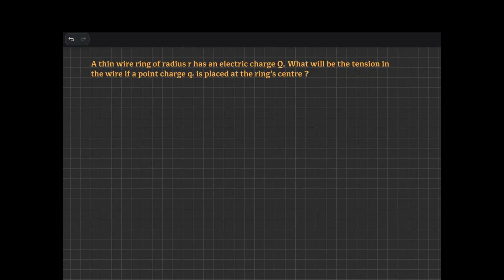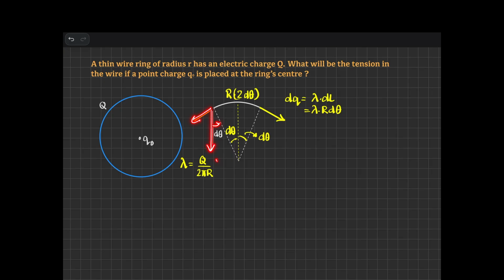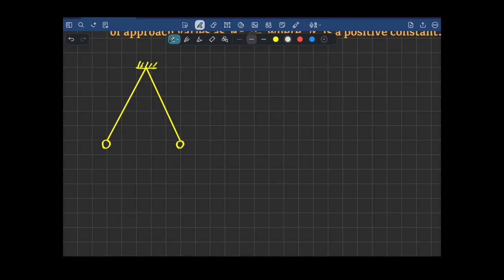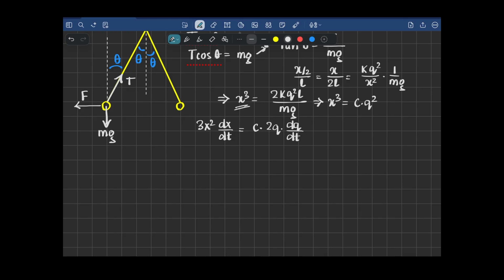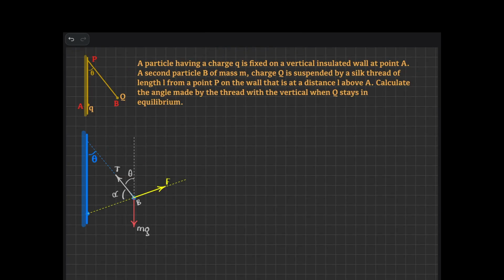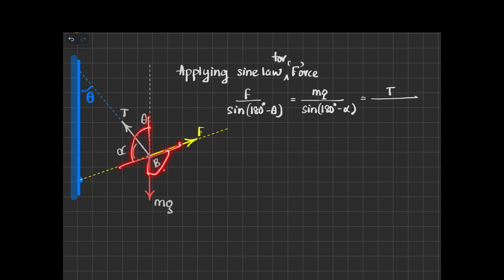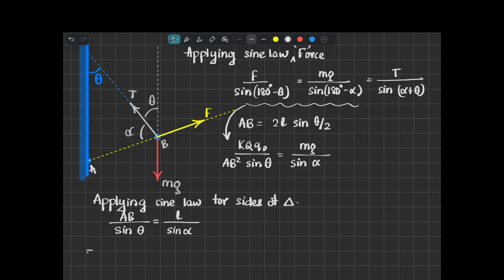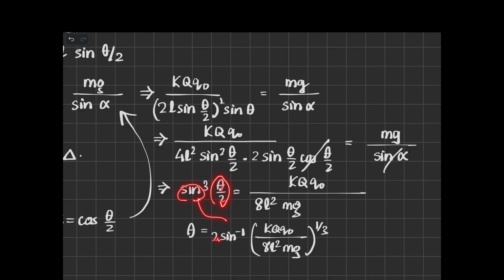Electrostatics lecture 1.02 | Coulomb’s Law | Problems on Coulomb’s law (part 2)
🔥 Explore 3 interesting and highly conceptual Coulomb’s Law problems that beautifully demonstrate the power of Electrostatics concepts.

In this lecture, we dive deep into some beautiful applications of Electrostatics that test your understanding beyond formulas.

📚 Problems discussed in this video:

1️⃣ A thin wire ring of radius r has an electric charge Q. What will be the tension in the wire if a point charge q₀ is placed at the ring’s centre?

2️⃣ Two small equally charged spheres, each of mass m, are suspended from the same point by light silk threads of length l. The separation between the spheres is x ≪ l. Calculate the rate dq/dt with which the charge leaks off the spheres if their velocity of approach varies as v = a/x^(1/2), where a is a positive constant.

3️⃣ A particle having a charge q is fixed on a vertical insulated wall at point A. A second particle B of mass m, charge Q is suspended by a silk thread of length l from a point P on the wall that is at a distance l above A. Calculate the angle made by the thread with the vertical when Q stays in equilibrium.

🎯 This session is extremely useful for:
✔ Olympiad students
✔ Boards + Competitive exams

If you want to develop true problem-solving skills in Electrostatics, this lecture is a must-watch.